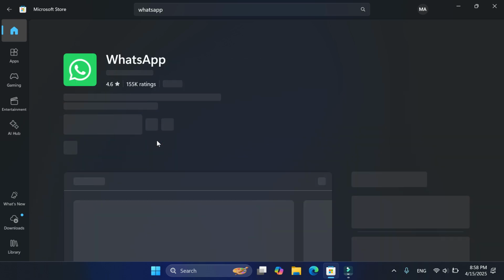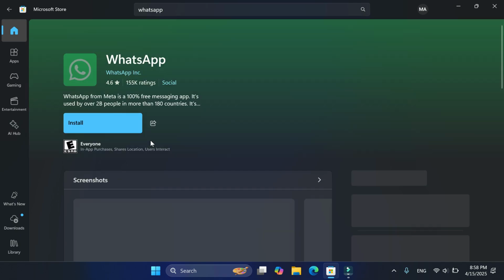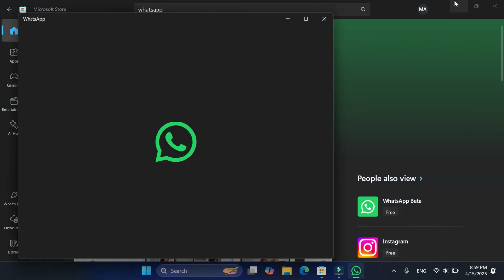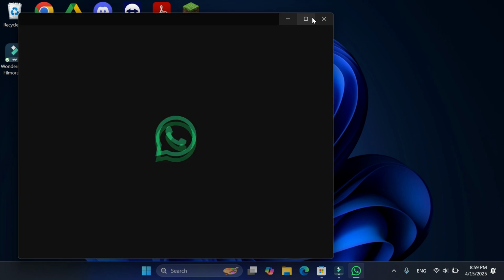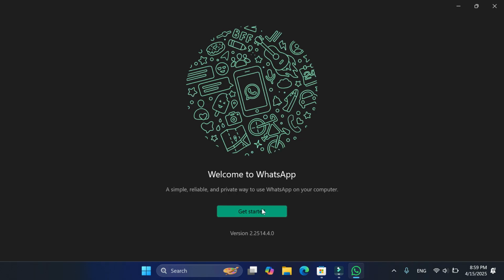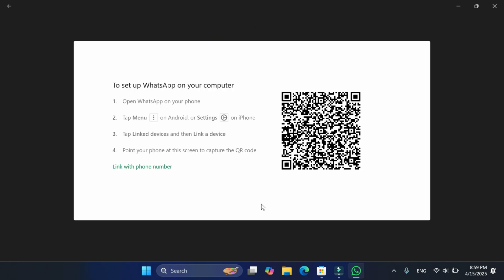How To Install Whatsapp On Laptop Windows 11 | How To Download WhatsApp Desktop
In this step by step video learn How To Install Whatsapp On Laptop Windows 11 | How To Download WhatsApp Desktop | WhatsApp download

Cover Topic

How to install whatsapp on laptop windows 11
how to download whatsapp in pc
install whatsapp on pc
how to download whatsapp in laptop
How to install whatsapp on laptop windows 10
WhatsApp download
How to install whatsapp on laptop windows 7
How to install whatsapp on laptop lenovo
WhatsApp for laptop
WhatsApp download for PC Windows 10
WhatsApp Web
download whatsapp app
how to install whatsapp on laptop without phone
Install whatsapp
download whatsapp